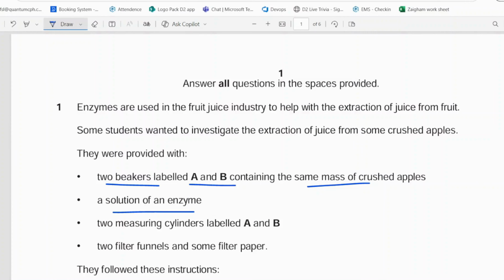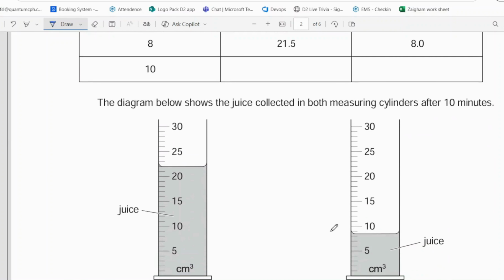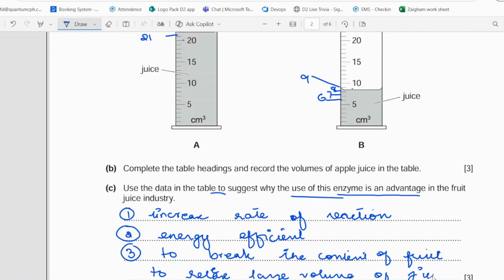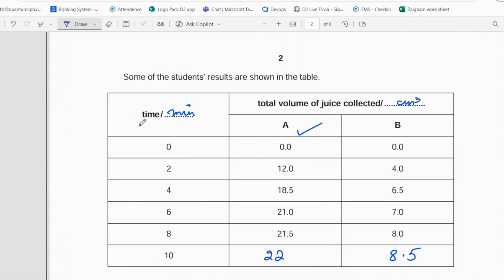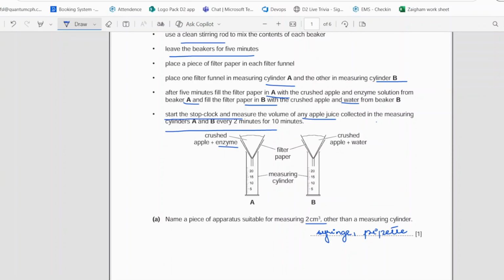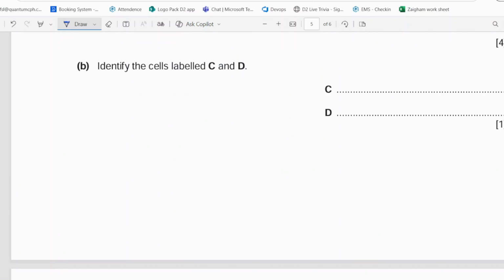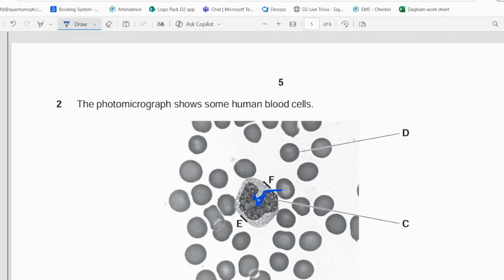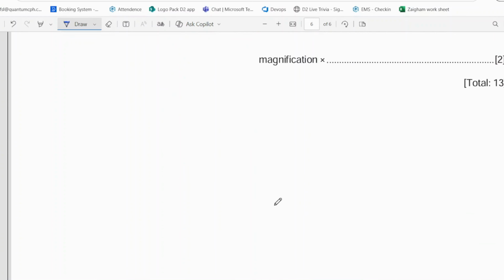Cambridge O level Biology 5090 paper 62 May June 2022 ATP Alternative to Practical solved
* Subject: Cambridge O-level Biology (5090)
* Paper: 62 (Alternative to Practical) ATP
* Series: May/June2022